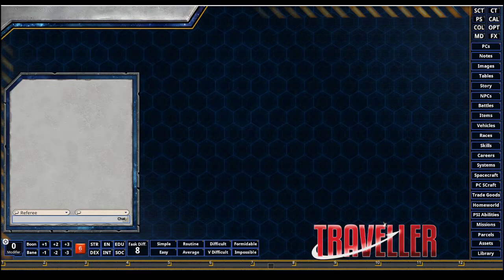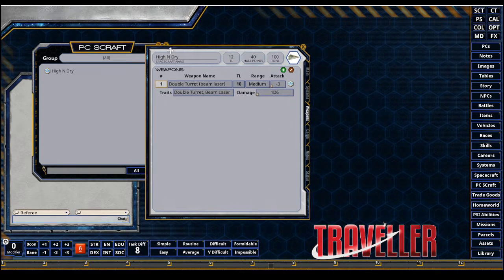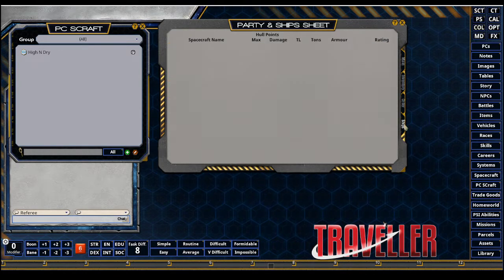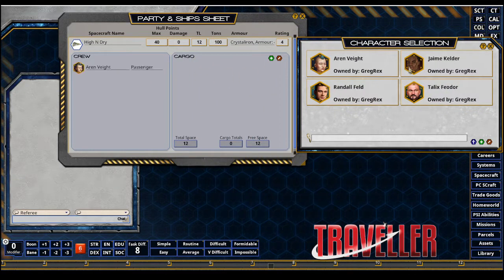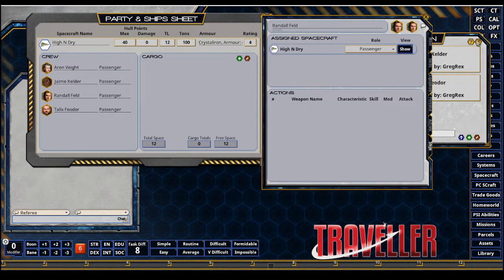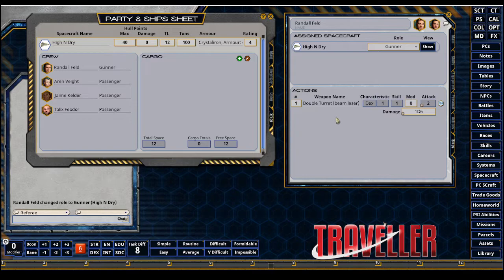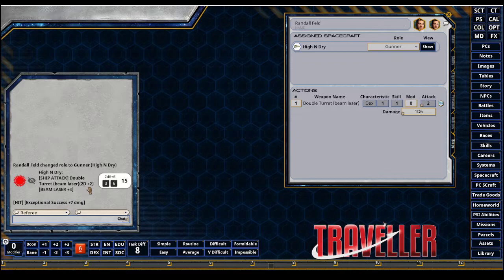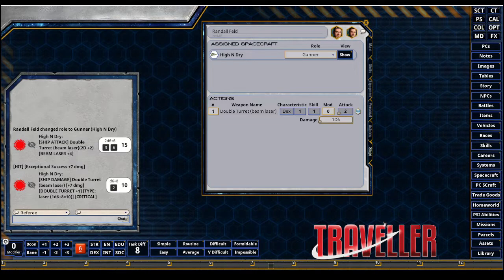FGC Presents: Mongoose Traveller 2e PC Spacecraft Record Automation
Content:  Video 2, PC Spacecraft Record Automation for Fantasy Grounds Unity version of MGT2e.
Learn to link the PCSCRAFT Record to the Party Sheet allowing PC Record automation.

The virtual tabletop discussed & displayed herein is using Ultimate license, and the Fantasy Grounds Unity VTT Edition platform